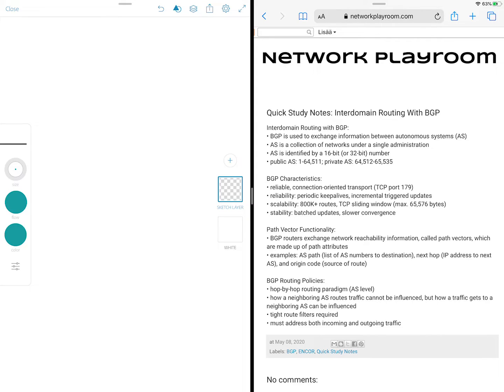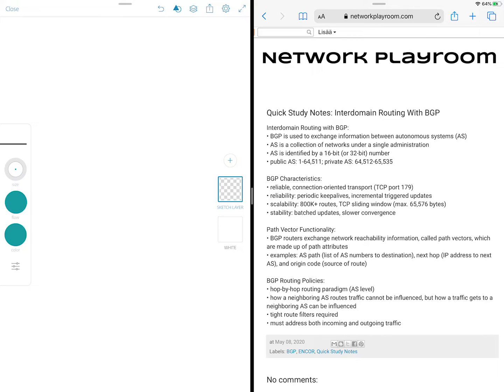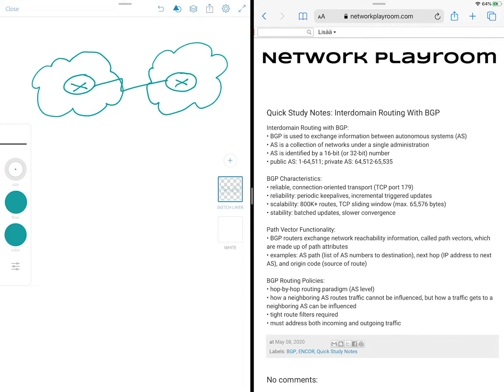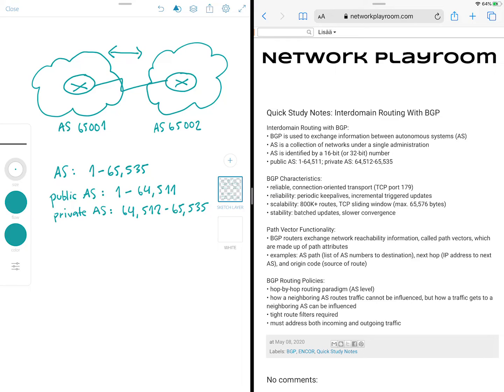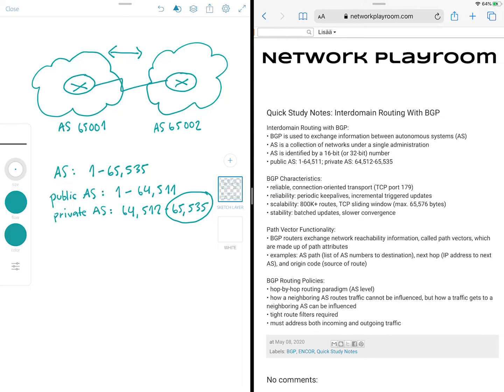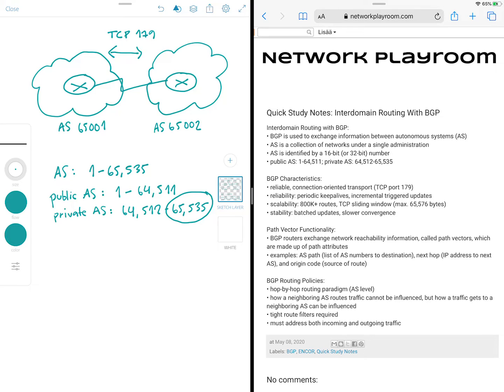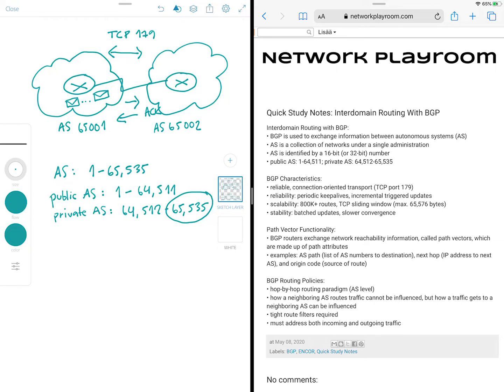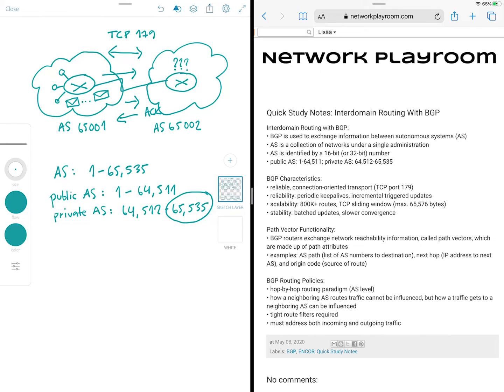Quick Study Notes: Interdomain Routing with BGP (Part 1)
Hello everyone and welcome to Network Playroom! This time I’m bringing you another kind of video -  trying out something new, something different. If you’ve been following me on Twitter (@dotonebit), you’ve probably seen my series called Quick Study Notes. The idea is to summarize topics I’ve been learning and do it in “Post It” note or flash card style in very brief format. The purpose of this video is to expand on those tweets and talk about the topics in more detail.

BGP or Border Gateway Protocol is an exterior routing protocol used to exchange routing information between autonomous systems. This is different from interior routing protocols, like RIP, EIGRP, and OSPF, which exchange routing information within an autonomous system. An autonomous system is a collection of networks under a single administration.

Autonomous systems are identified by a 16-bit or 32-bit number. The 32-bit space was developed later when it was realized that the original 16-bit space would not provide enough unique numbers to meet the demands of the exponentially growing Internet. This is the same problem as with IPv4. The IPv4 address pool approached exhaustion, so IPv6 address space was created.

The 16-bit AS number pool ranges from 1 to 65,535. This space is split in two, giving public AS numbers from 1 to 64,511 and private AS numbers from 64,512 to 65,535. Again, we can compare this to IP addresses, which also have public and private pools.

Next, let’s talk about BGP characteristics. There are three categories: reliability, scalability, and stability. Before we discuss those further, let’s do a quick reminder of how BGP establishes adjacencies. BGP runs over TCP. Unlike other routing protocols, which typically have their own session establishment and management mechanisms, BGP uses TCP, which provides reliable connection-oriented delivery. Specifically, BGP uses TCP port 179.

Reliability: First, BGP sends periodic keepalive messages, which are used as a status check to make sure the neighbor is still up or the connection to the neighbor is still valid. Other routing protocols have a similar process where they use the Hello packets to verify the connection the neighbor. Second, after a connection is established, BGP peers exchange complete routing tables. After that, BGP peers send only incremental or triggered updates. Because the connection is reliable, BGP can send updates only when changes occur. If you think about the contrary, not tracking the BGP peer status and sending the full routing table periodically would be very inefficient and unreliable. This could even cause major problems, given that the current size of the Internet routing table is over 800,000 routes.

Scalability: BGP is pretty much the only routing protocol that can handle hundreds of thousands of routes comfortably. This is partly due to TCP managing the acknowledgement function. Unlike other routing protocols, which have their own internal process to make sure packets are acknowledged explicitly, TCP uses a dynamic window which allows max. 65,576 bytes to be sent before stopping and waiting for an acknowledgement. Whereas other routing protocols have a one-to-one window, so the next packet cannot be sent until an acknowledgement for the first packet is received, BGP or TCP can send multiple packets before requiring an acknowledgement. For example, when using the maximum window size, BGP could send 65 x 1000-byte sized packets before needing an acknowledgement.

Stability: Unlike other routing protocols, which signal topology changes to neighbors immediately after they occur, BGP sends batched updates at 5-second intervals for iBGP peers and at 30-second intervals for eBGP peers. This is to prevent routing problems in one autonomous systems from affecting the entire Internet and having the BGP table be in a constant state of recalculation. The trade-off is slow convergence. This makes sense - if you wait for some amount of time before sending out an alert that something in the network has occurred, then of course the propagation of the state change will take longer and convergence will be slower. On the flip side, the Internet would be extremely unstable if an update was pushed out every time a change happened. BGP also offers mechanisms to suppress routes if the network’s availability status changes too often. This is called dampening - and that’s a subject for another video perhaps.